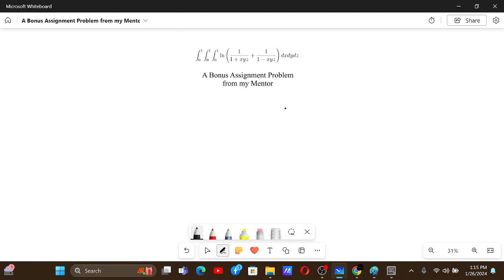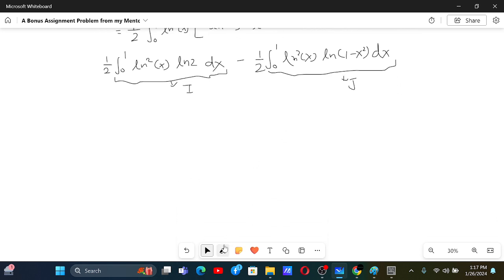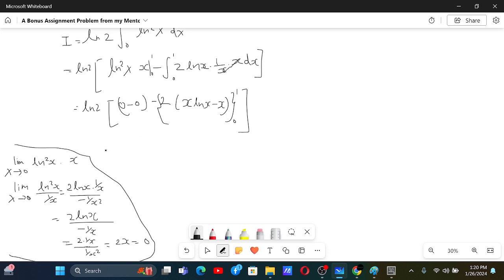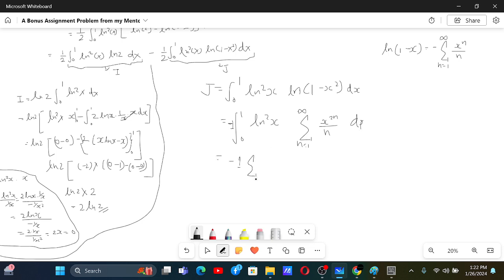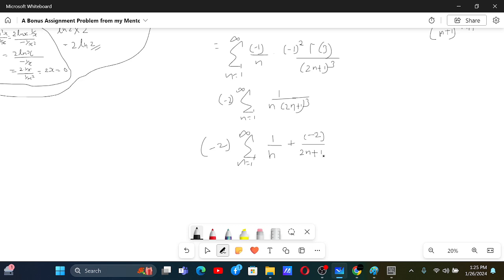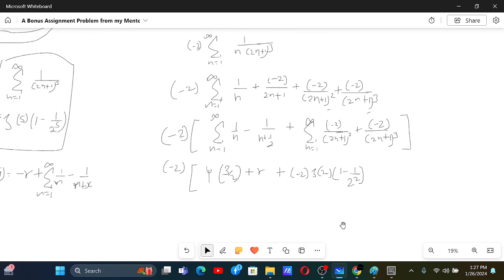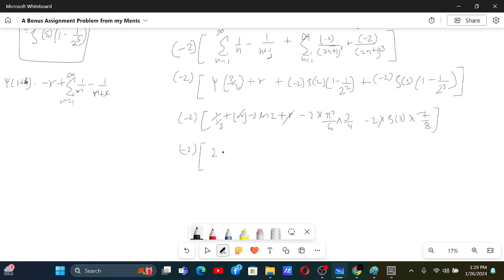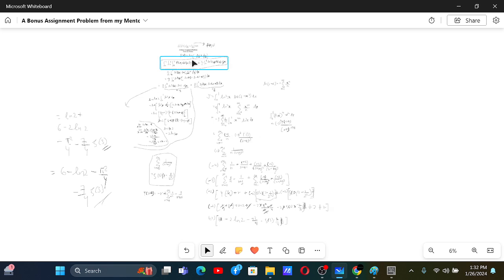A bonus assignment problem from my Mentor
Problem Credit: Ankush Kumar Parcha (Romanian Mathematica Magazine)